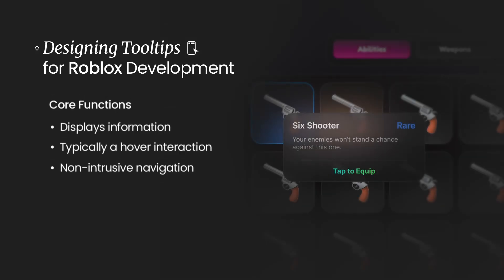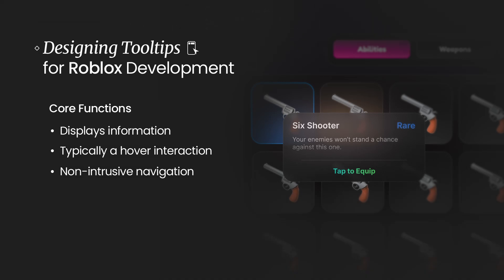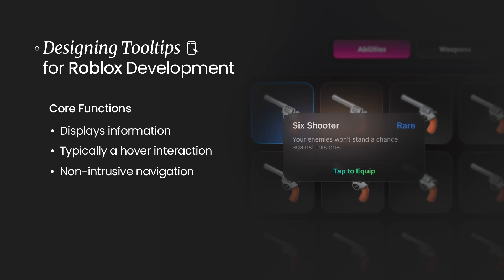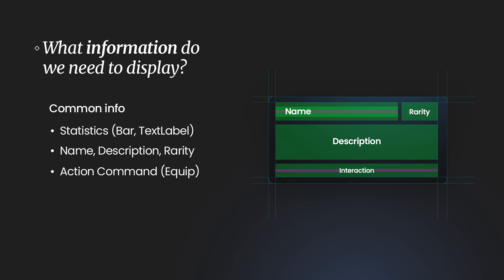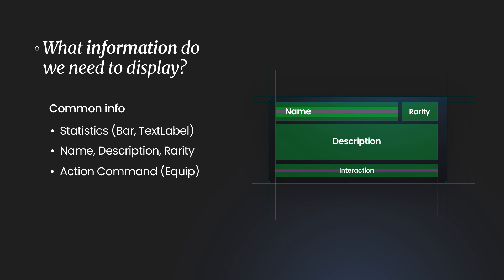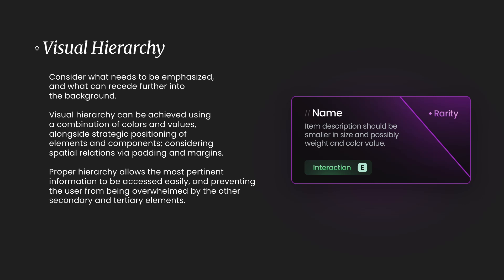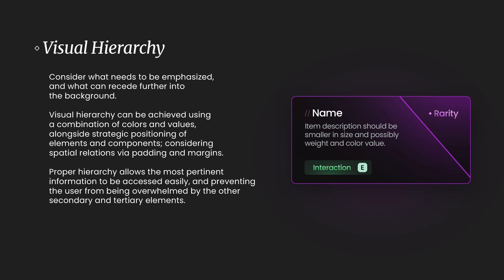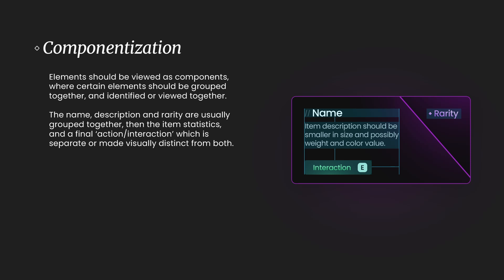Designing Tooltips for Roblox Development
In this video, we'll take a look at the design principles that constitute and help us create 'tooltip' components in Roblox game development. A tooltip is an incredibly useful interface element that allows us to display information without intruding or obstructing the main interface. A well-designed tooltip has many use cases, and there are various styles, and different applications for a tooltip, depending on what the project requires.

0:00 - What is a tooltip?
1:42 - What information needs to be displayed?
3:08 - Visual hierarchy of a tooltip
4:48 - Componentization